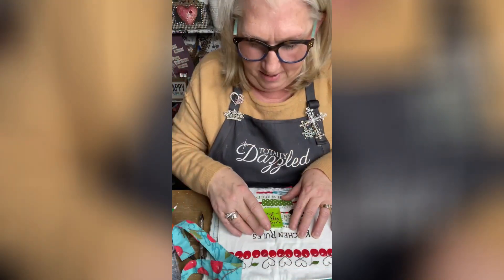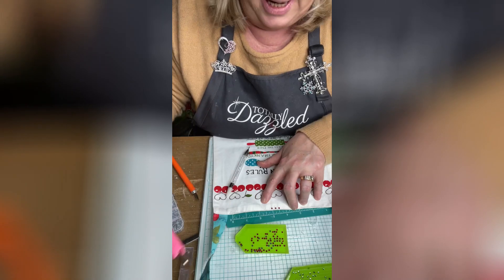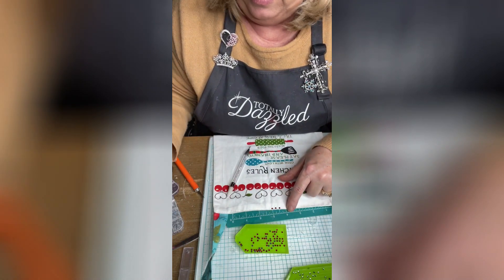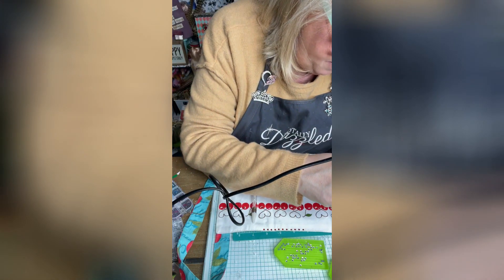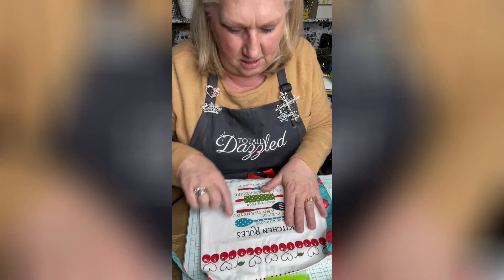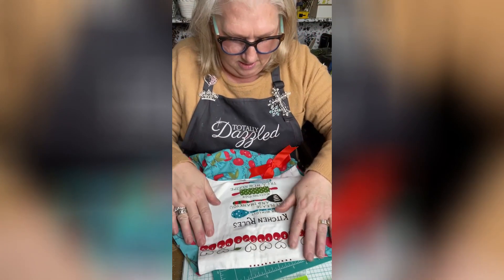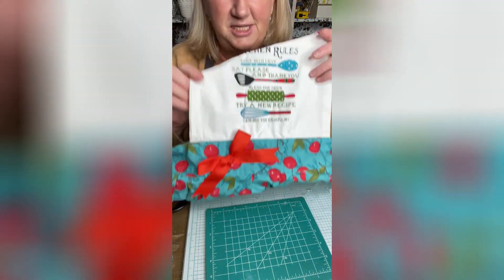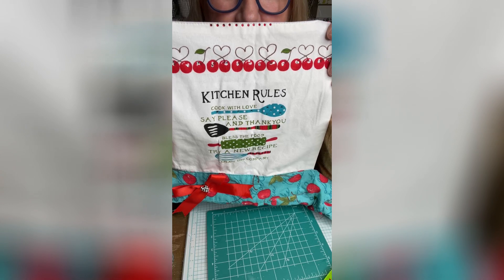Apron with Bling | DIY Dazzling Apron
In this video tutorial from Totally Dazzled, Kris teaches you how to make an apron with bling using the Totally Dazzled Ultimate Rhinestone Kit. Find a complete list of supplies in the description below.

SUPPLIES:
Totally Dazzled Ultimate Rhinestone Applicator Kit: